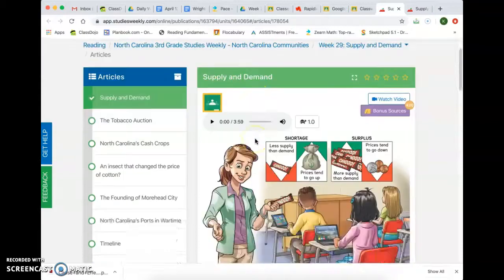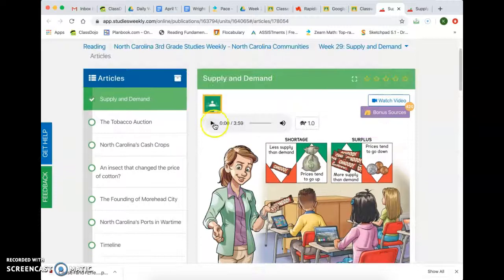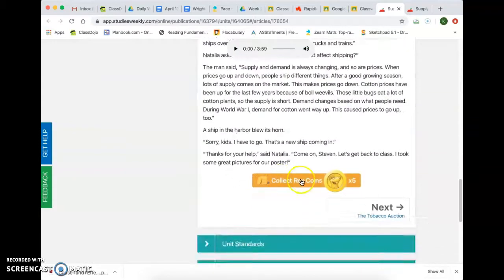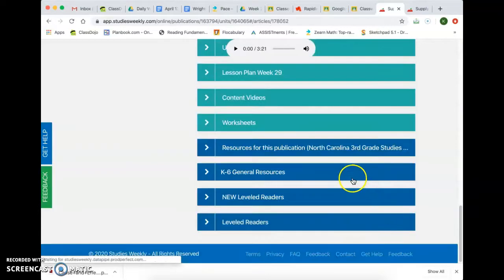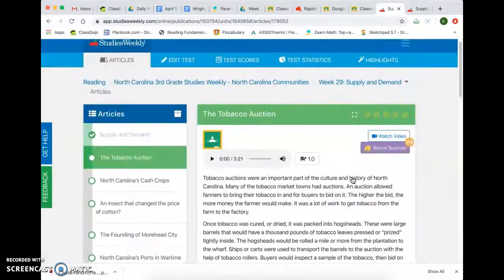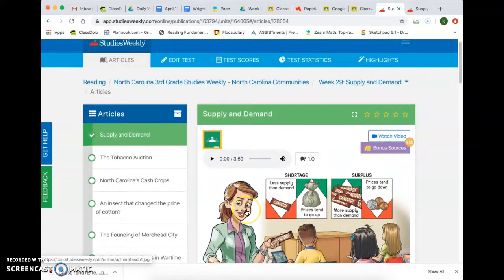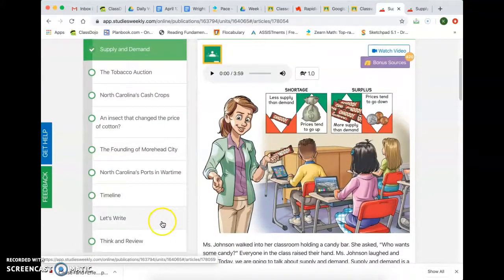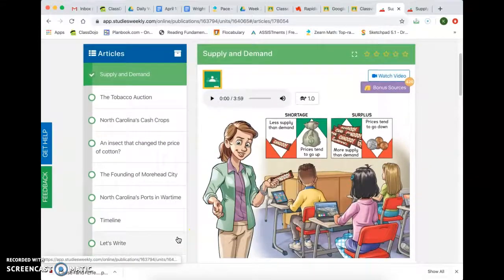Studies Weekly Introduction